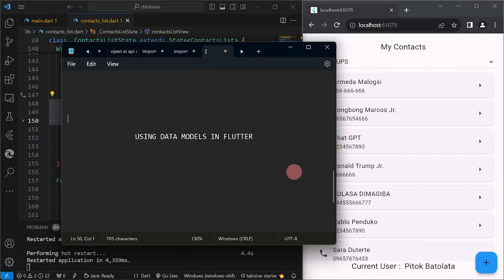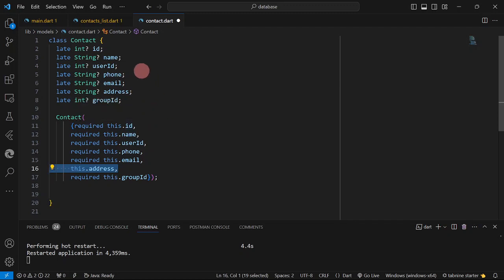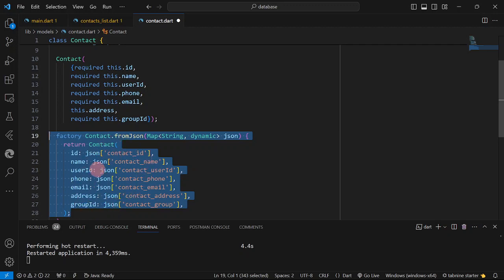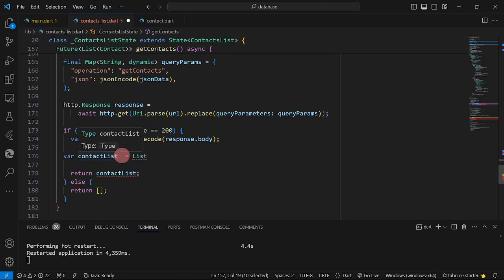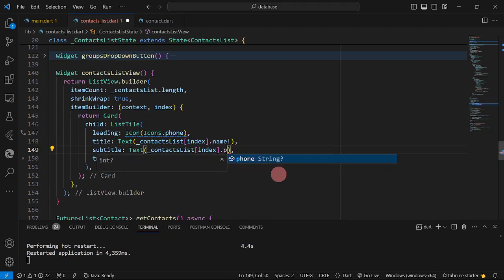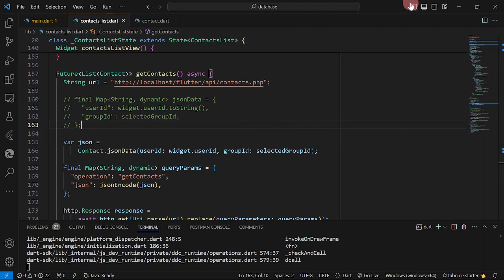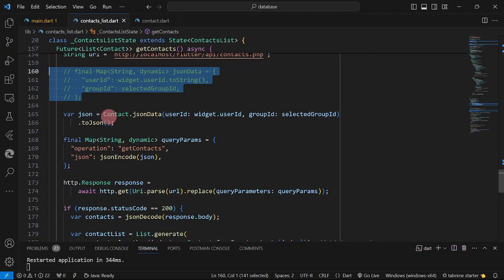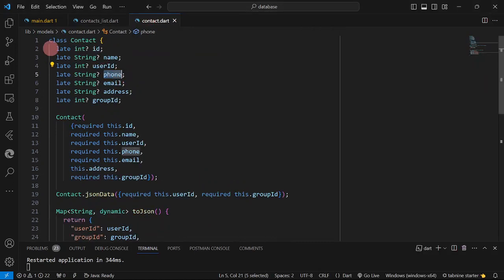USING DATA MODELS IN FLUTTER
In Flutter, data models play a crucial role in structuring and organizing data within an application. Let’s dive into how data models are defined in Dart (the language behind Flutter) and how to effectively implement them in your Flutter applications.

Understanding Data Models
A data model represents the structure and attributes of a specific type of data in an application. It defines the properties, methods, and relationships associated with the data object. By creating data models, you can organize and manipulate data in a structured manner, making it easier to manage and maintain.

In Dart, data models are typically implemented using classes. Each class represents a specific data entity, and its properties and methods define the attributes and behavior of that entity. For example, if you have a “User” entity in your application, you can create a corresponding data model class named “User” with properties like name, email, and age.

Implementing Data Models in Flutter
Flutter, being a UI framework built with Dart, provides a convenient way to use data models within your application. Here’s how you can utilize data models in Flutter:

Create a Flutter Project:
Start by creating a new Flutter project using the Flutter CLI or an integrated development environment (IDE) like Android Studio or Visual Studio Code.
Use Data Models:
Once you’ve defined your data models, you can use them throughout your Flutter app.
For example, create instances of your data model classes to represent users, tasks, or any other data entities.
Leverage these data models to organize and manage your app’s data effectively.
Remember, well-designed data models contribute to a clean and maintainable codebase, making it easier to build robust Flutter applications!